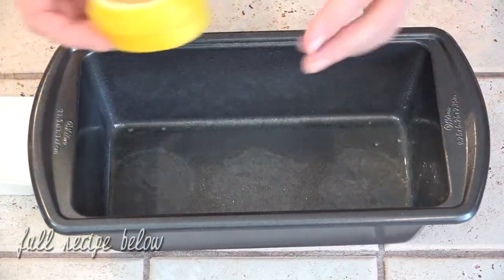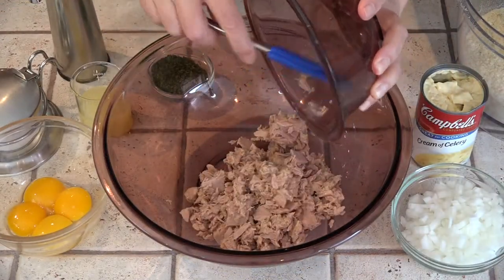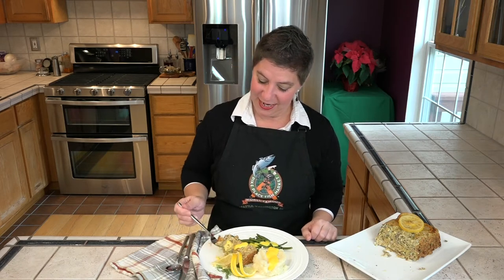Tuna Lemon Loaf | Cheap and Easy Meals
Long, long ago, when I was a starving college student, this meal was my cheap salvation. No part of this meal was expensive, and it was enough for several sets of leftovers. I introduced my college roomie to this meal and it was love at first sight. She often reminds me that she has never asked her husband to make this for her: it’s our meal. If cheap and easy is on the menu, this is the way to go.

Tuna Lemon Loaf
18 ounces, 510g tuna, drained (4, 5-oz, 141g, cans)
4 large eggs, 200g, separated
1 medium onion, diced
⅓ cup fresh parsley or 2 tablespoons dried
1 sleeve Saltine crackers, processed into crumbs
1 can, 10½ ounces, 298g, cream soup, I’m using celery
¼ cup, 59ml, fresh squeezed lemon juice
1 teaspoon kosher salt
½ teaspoon black pepper
fresh lemon slices

Preheat oven to 350°F, 180°C, gas mark 4. Spray a 5x10-inch loaf pan with cooking spray. Place 3 lemon slices in the bottom of the loaf pan. Set aside. In a large mixing bowl, combine the drained tuna, egg yolks, onion, parsley, cream soup, lemon juice, salt and pepper. Stir to completely combine. Add in the cracker crumbs and stir to combine.

In a medium mixing bowl, beat egg whites to stiff peaks. Carefully fold the whites into the tuna mixture. Spoon into the loaf pan and bake for 45-55 minutes or until a knife inserted in the middle comes out clean. Remove from the oven and let rest for 10 minutes before slicing.

Laurice: host, director, editor, executive producer
Gilly: assistant host, director of photography, lighting, cat wrangler